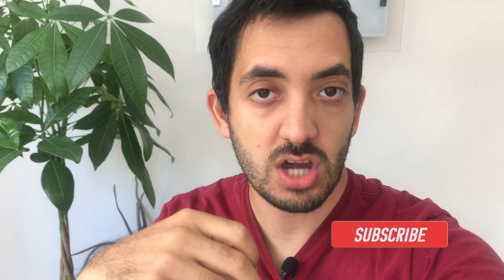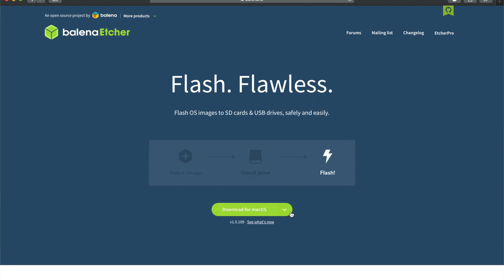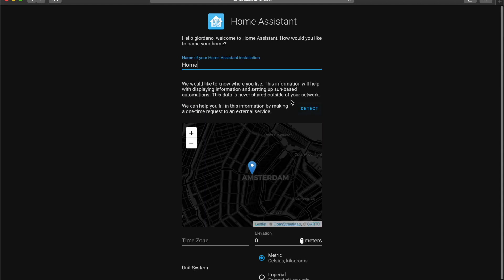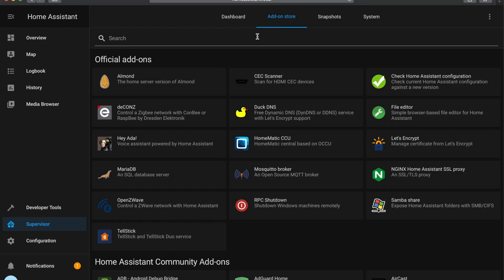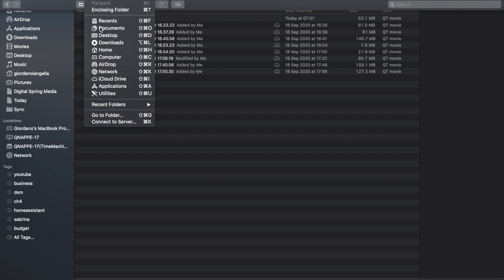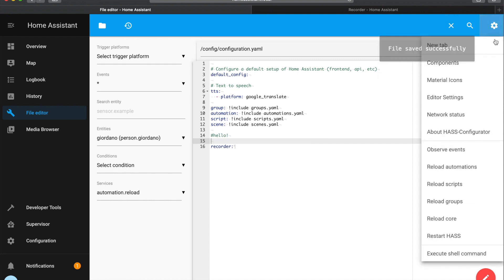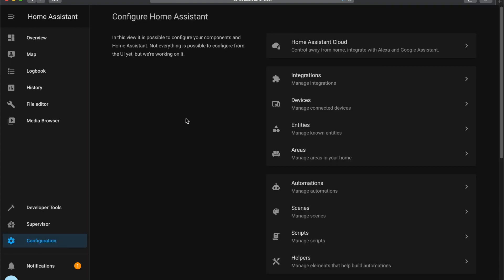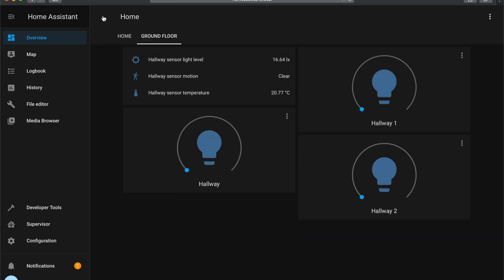How to install Home Assistant on a Raspberry PI 3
How to install Home Assistant (Hass.io) on a Raspberry PI 3 Model B.
What is Home Assistant ? It is a home automation platform that puts local control and privacy at its heart.
Home assistant (Hass.io) is compatible with many types of hardware in this video I’ll be using a Raspberry pi 3 model b.
To do this project you would need in addition
- An ethernet cable and an empty port on your router
- An Micro SD card of at least 32 GB Class 2
- SD Card reader if your laptop doesn’t have one.

Expired on 5th October at 9:00 pm (UK time)